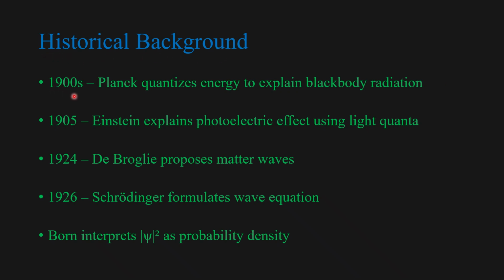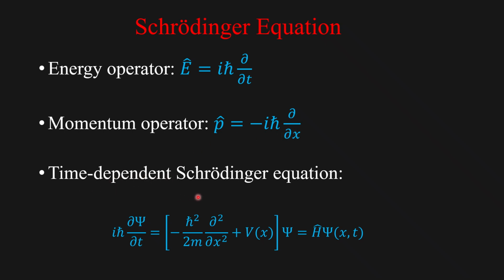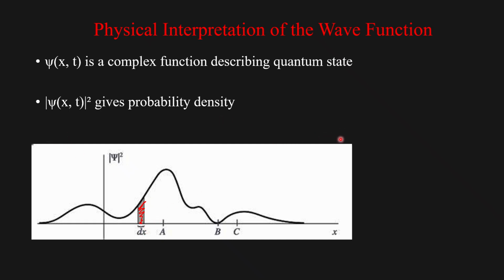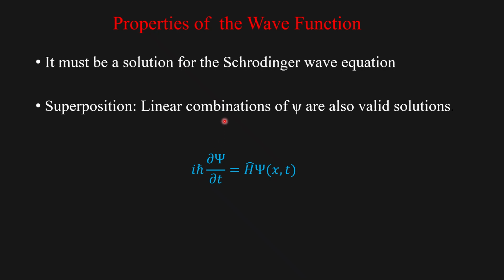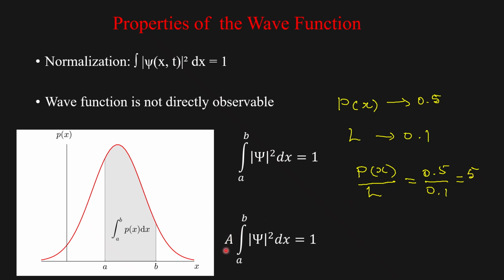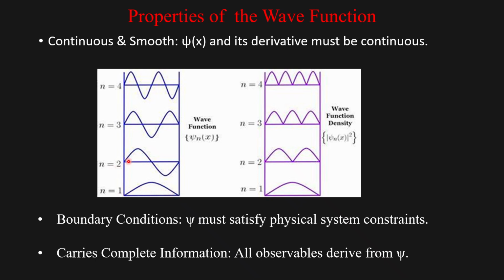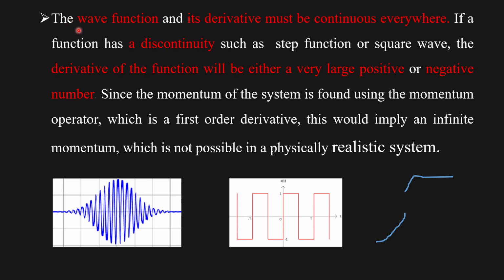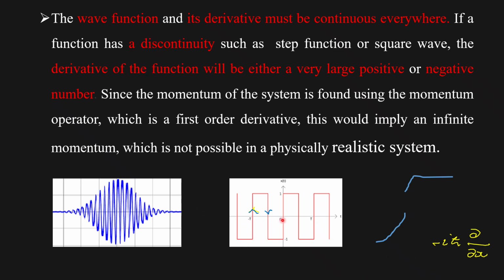The wave function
❤️ Found this video helpful? Click the “Thanks” button to show your support!